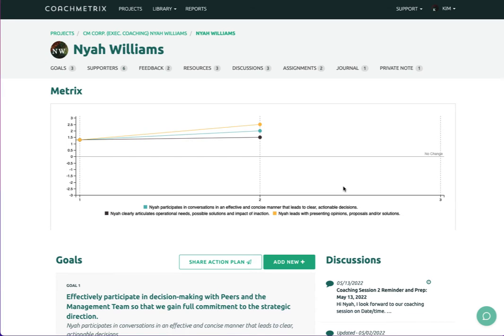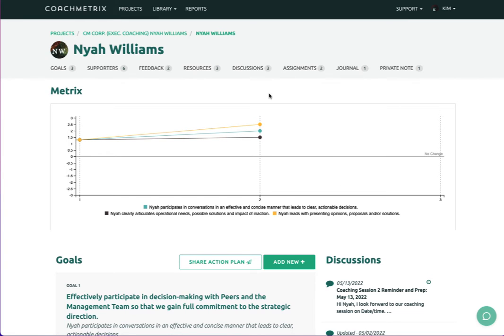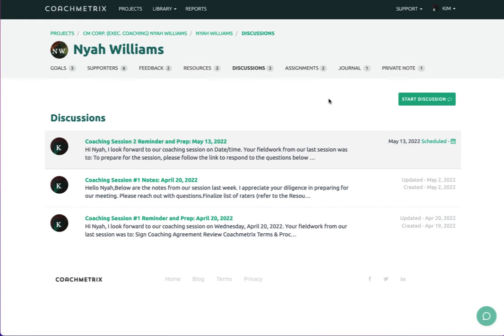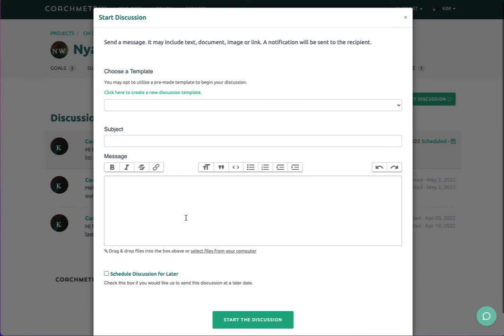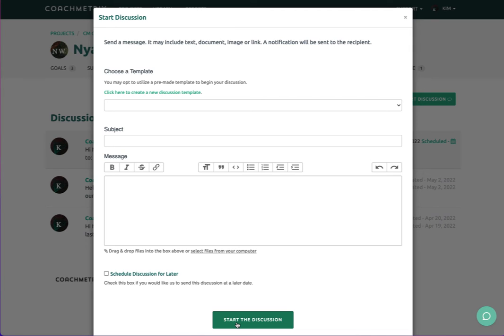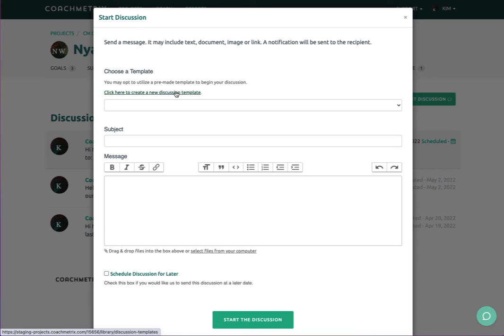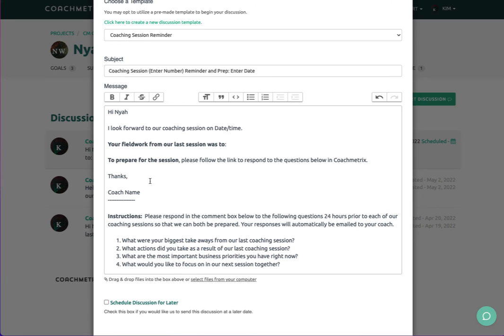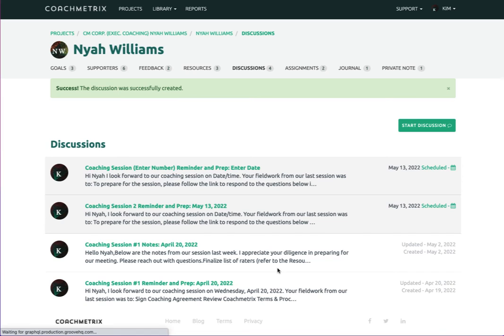Send New Discussion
Discussions are online conversations between the Coach and Participant. They may be used to capture notes from a coaching session, reminders about upcoming coaching sessions, fieldwork assignments, follow-up after a workshop, or just about anything else. Discussions can be initiated by either the Coach or Participant.

About Coachmetrix
Coachmetrix is a comprehensive, secure cloud-based coaching platform. It provides all the features you need to support your entire coaching process. Easily and securely communicate with your coachees, set action plans, track progress on goals, exchange resources, and more.